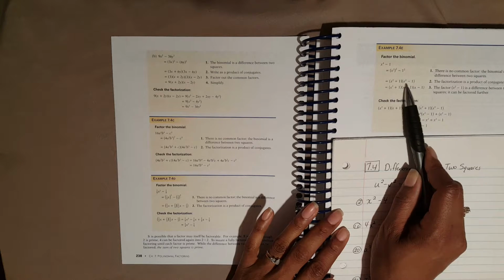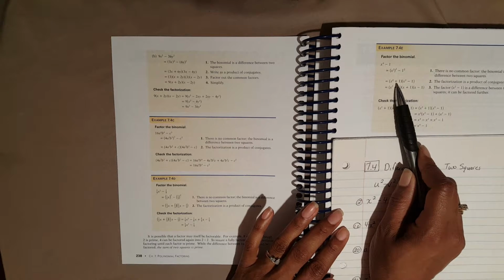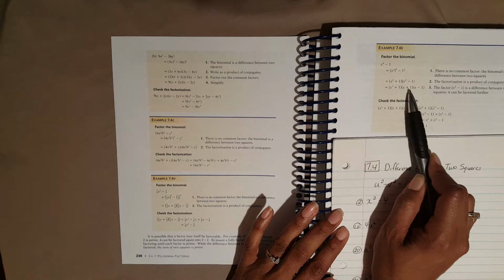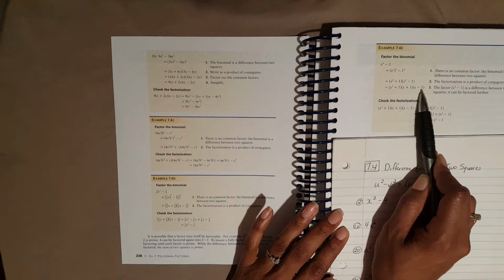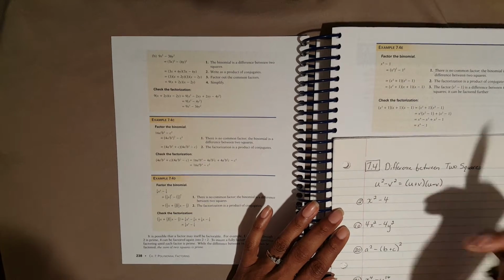Alg I - 7.4 Difference of Two Squares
Abeka Curriculum -  Algebra I
Visit faithwalkacademy.org for information about in-seat, online, or live streaming enrollment